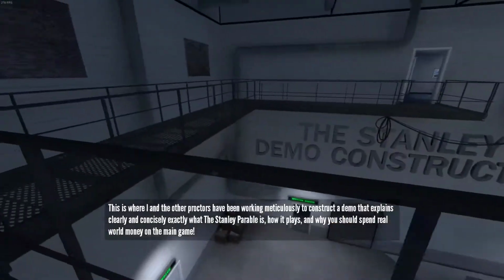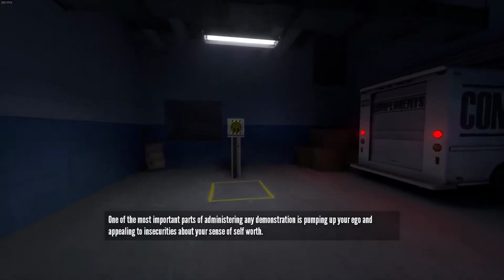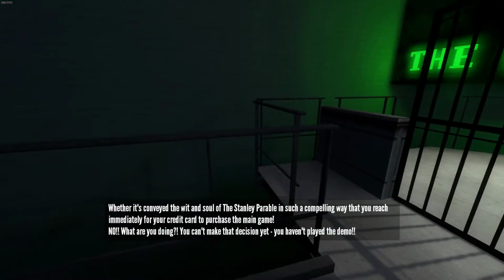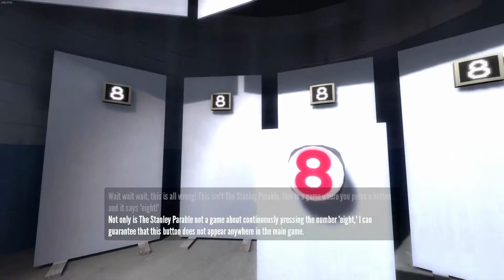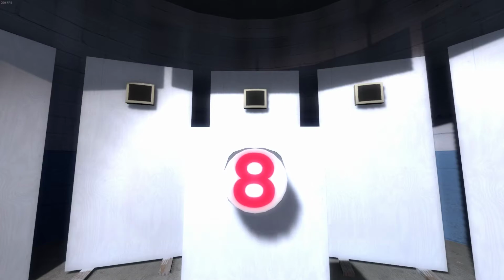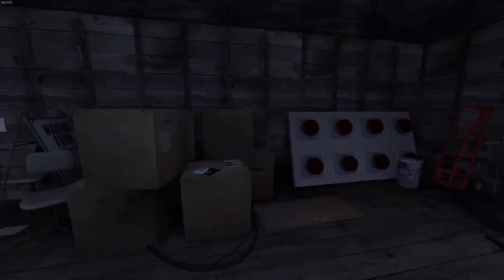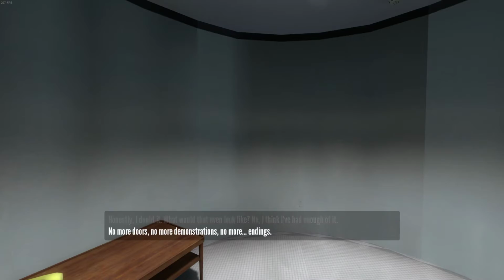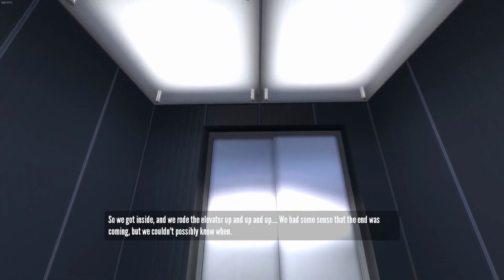Source Games Showcase - The Stanley Parable Demonstration Full Playthrough (NO COMMENTARY)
The Stanley Parable is a first person exploration game. You will play as Stanley, and you will not play as Stanley. You will follow a story, you will not follow a story. You will have a choice, you will have no choice. The game will end, the game will never end. Contradiction follows contradiction, the rules of how games should work are broken, then broken again. This world was not made for you to understand.

But as you explore, slowly, meaning begins to arise, the paradoxes might start to make sense, perhaps you are powerful after all. The game is not here to fight you; it is inviting you to dance.

Based on the award-winning 2011 Source mod of the same name, The Stanley Parable returns with new content, new ideas, a fresh coat of visual paint, and the stunning voicework of Kevan Brighting. For a more complete and in-depth understanding of what The Stanley Parable is, please try out the free demo.